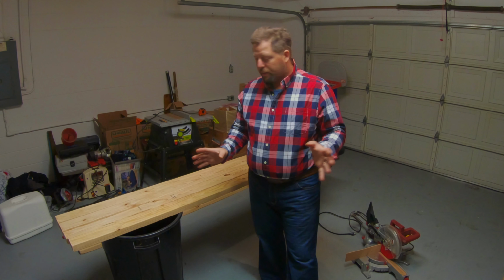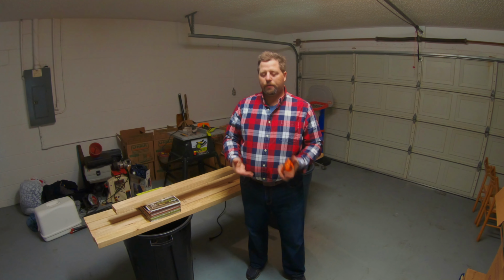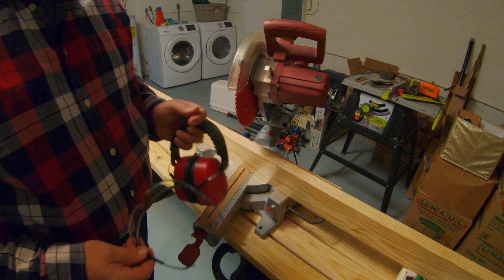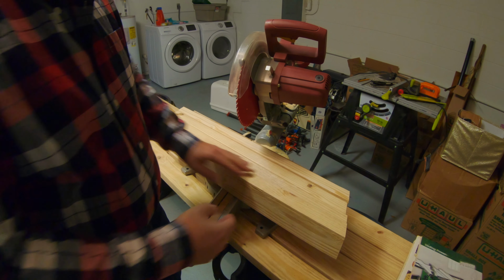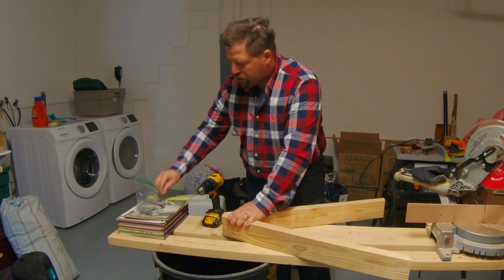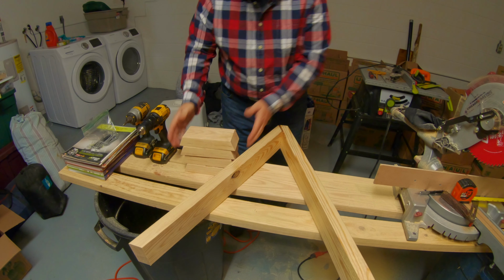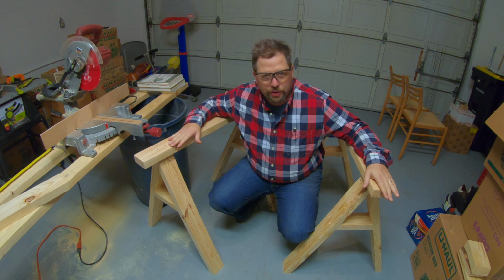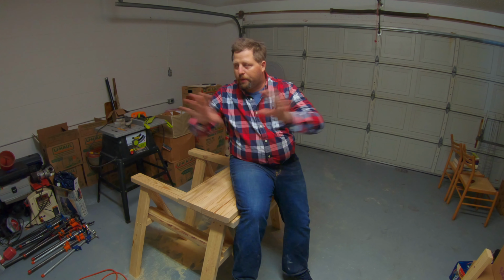Easy, Sturdy 2x4 Saw Horses: Your First Shop Project! Please Subscribe, Like, Share, and Comment!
In this introduction to starting your own wood working shop, we are going to build our first shop project using the tools outlined in the last video. A good set of saw horses is a valuable tool in the work shop, from breaking down sheet goods to creating a cheap, easy workbench they have so many uses. Making them out of cheap construction 2x4 from the home improvement center is a great way to get started in the woodworking craft and gives you your first exercise in geometry and working with angles.

Leave me comments, I would love to hear from you!

Hello, my name is Erik, I'm a dad to 2 wonderful children and I enjoy making things. Over the past 40 years I have learned in a variety of crafts including woodworking, blacksmithing, sewing, painting and general tinkering. I've practiced my crafting in any place I could find, from poorly lit basements, cold drafty sheds, and small cramped storage spaces. Know I have a beautiful 2 car garage full of possibilities. I don't claim to be a master craftsmen but I love to share the knowledge I have accumulated. Join me as I build, learn, practice, and enjoy all things Made By Dad.